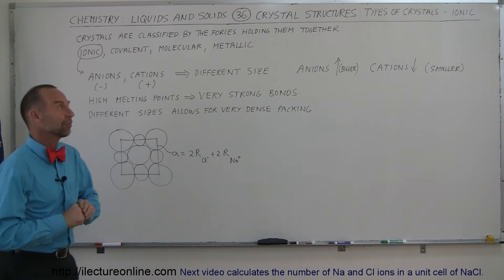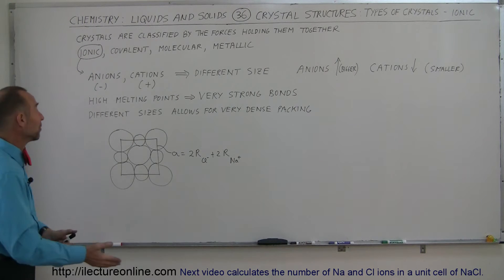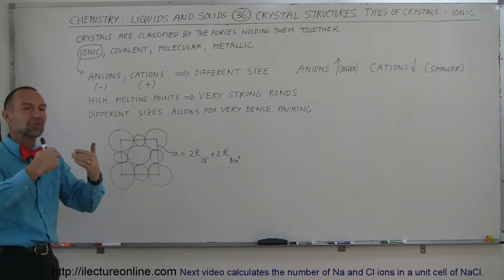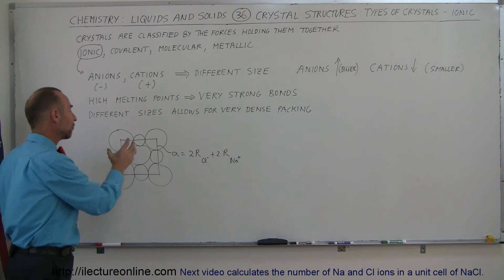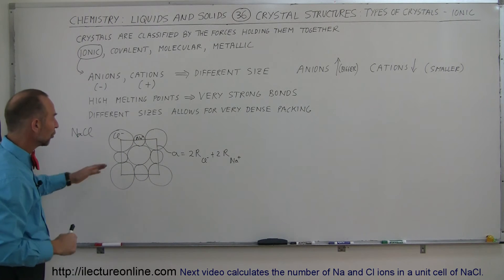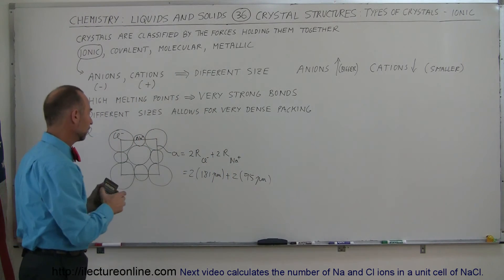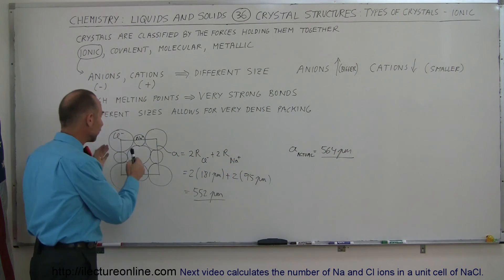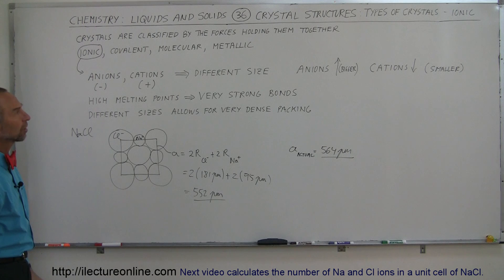Chemistry - Liquids and Solids (36 of 59) Crystal Structure: Ionic NaCl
In this video I will explain the different types of crystals (ionic).